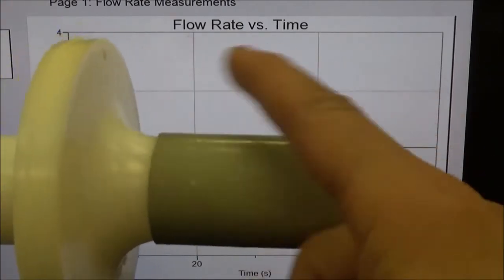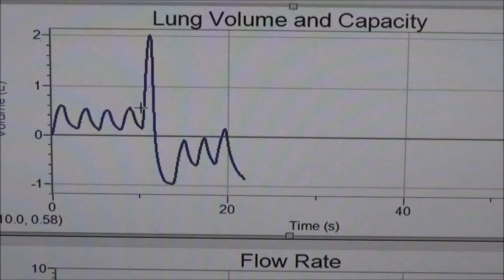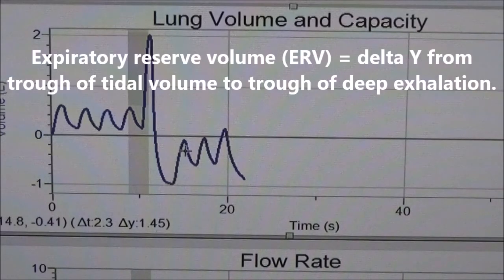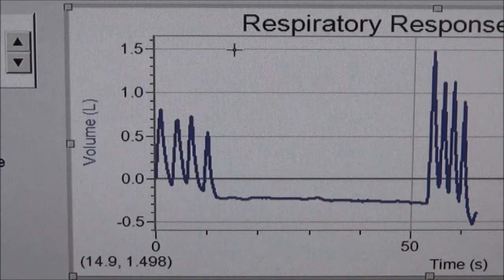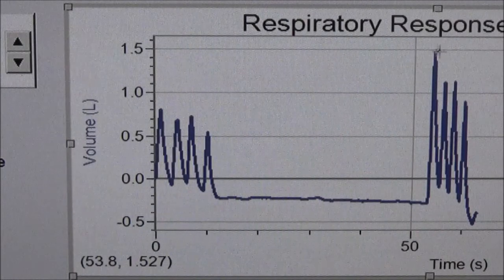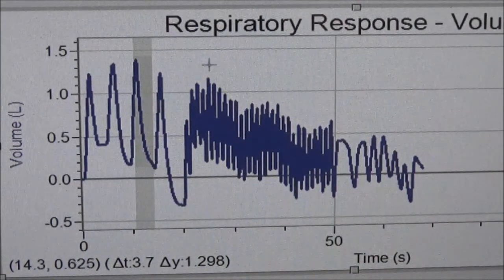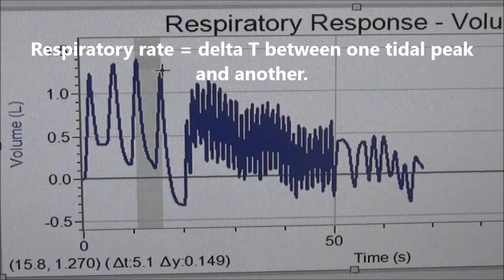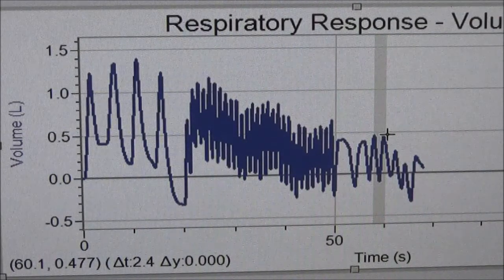Respiratory lab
In this lab we examine normal spirometry values for respiration. We also examine how respiratory rate and depth (minute ventilation) can change after respiratory challenges such as hypoventilation and hyperventilation.